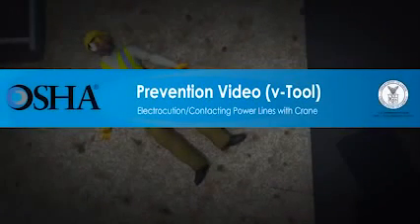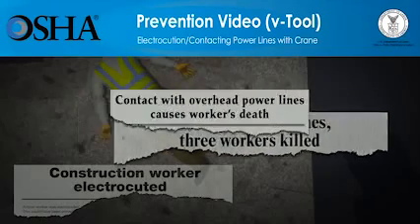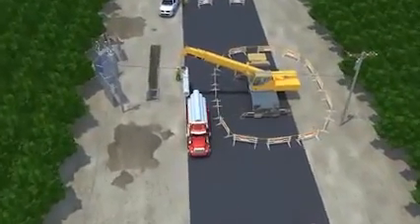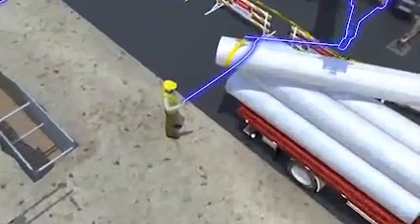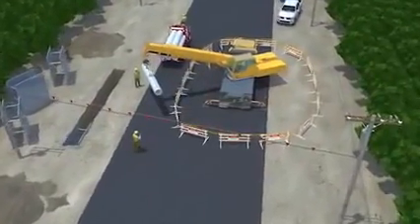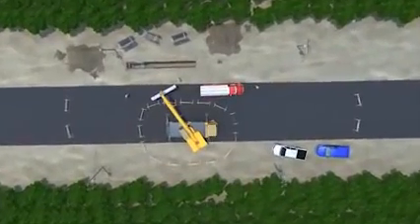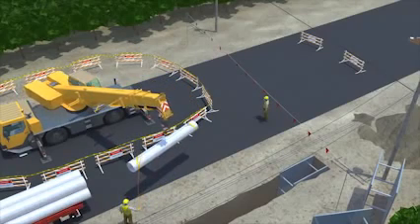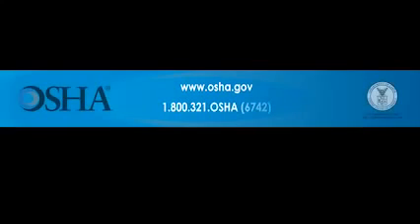Prevent Electrocutions Work Safely with Cranes near Power L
This OSHA prevention video describes how to prevent deaths and injuries from employees' contact with overhead power lines while using cranes.